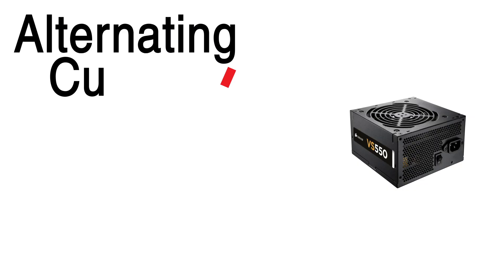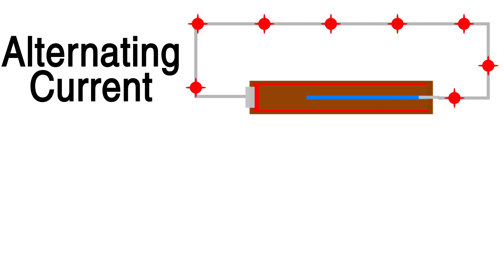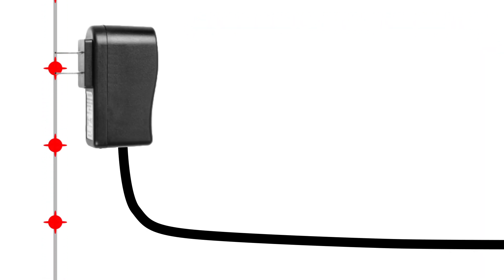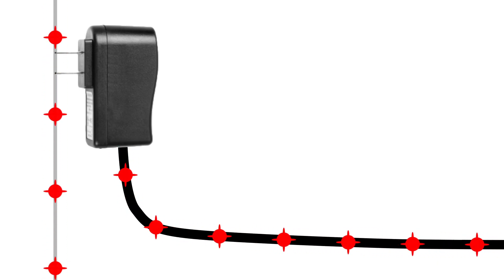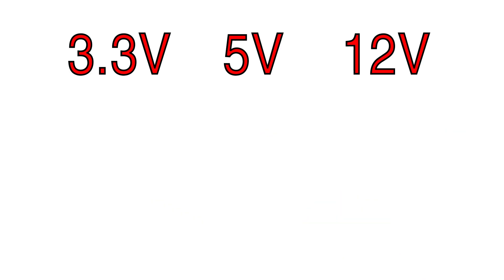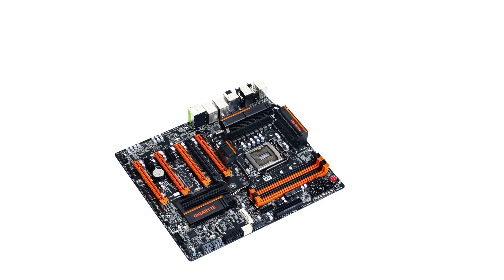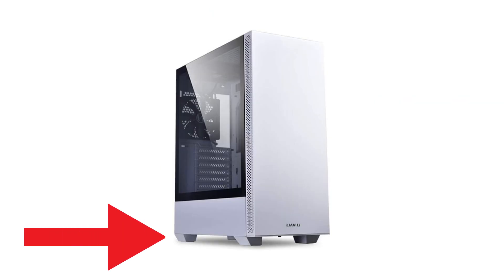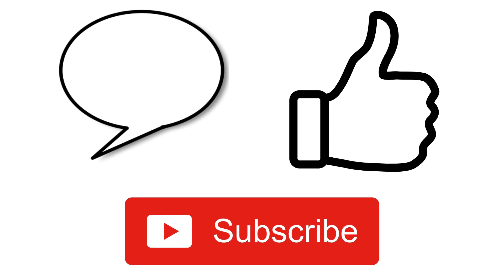How a Power Supply *ACTUALLY* works.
No april fools joke this time, I promise.